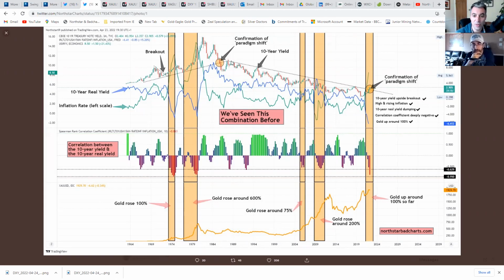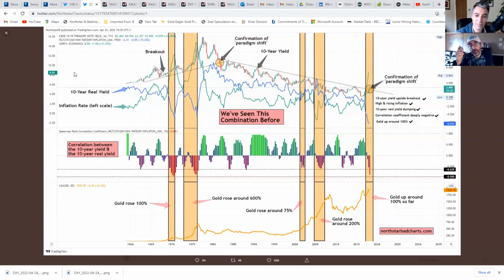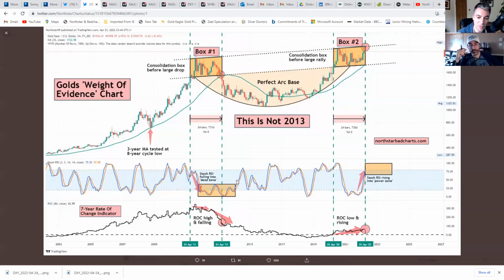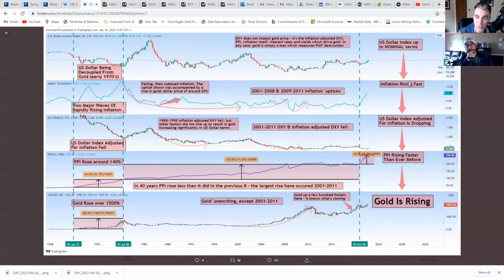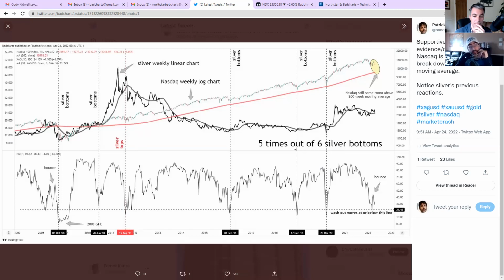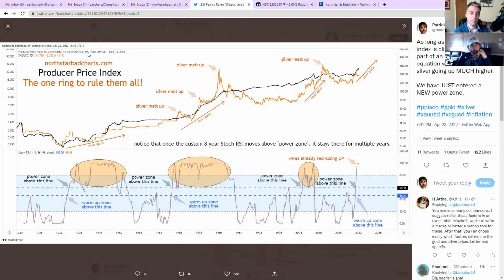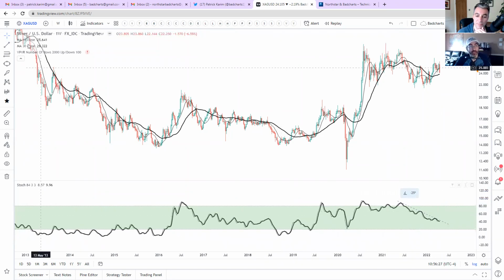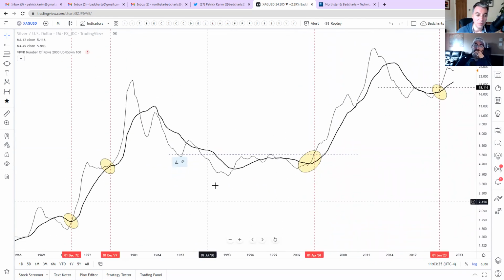Gold and silver charts suggest a new Paradigm unfolding for inflation!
We wanted to share this with a wider audience, explaining our thought processes, and the 'weight of evidence' approach we employ